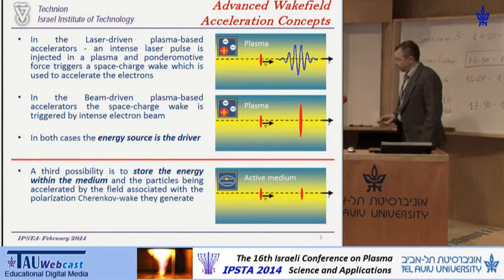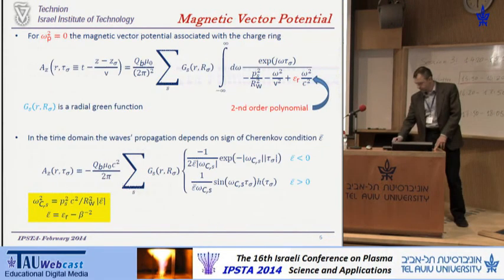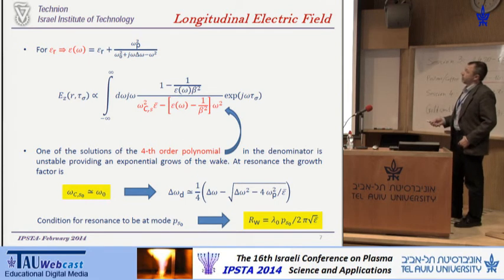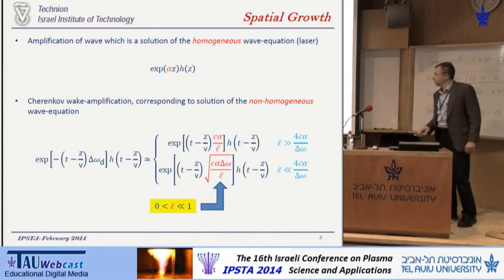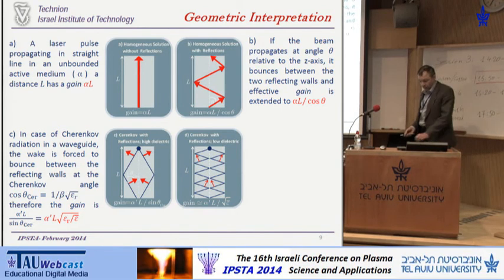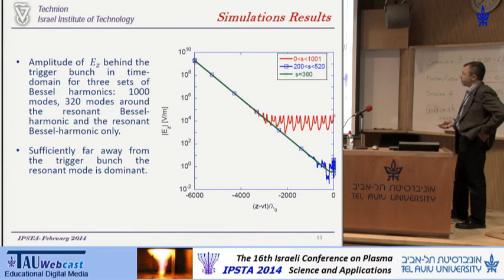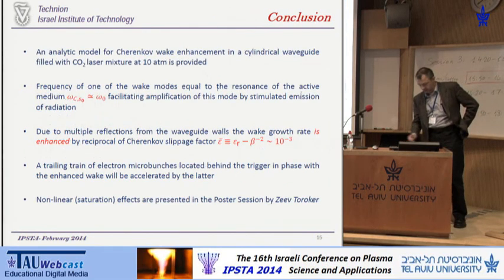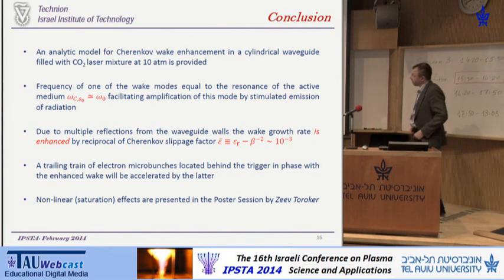Cherenkov wake amplification by waveguide confined active medium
Speaker: Miron Voin, Technion - Israel Institute of Technology
IPSTA‐2014 at Tel Aviv University,
5 Feb 2014